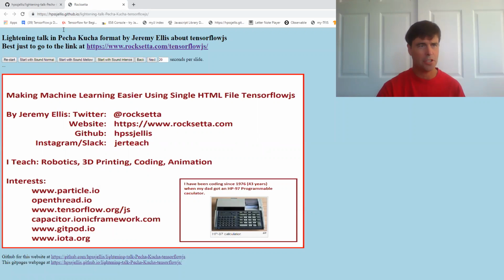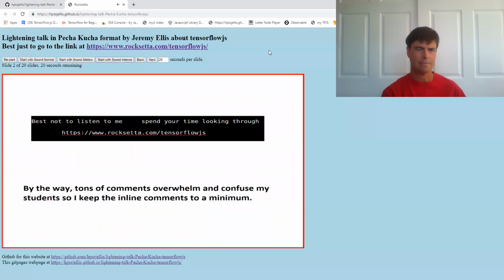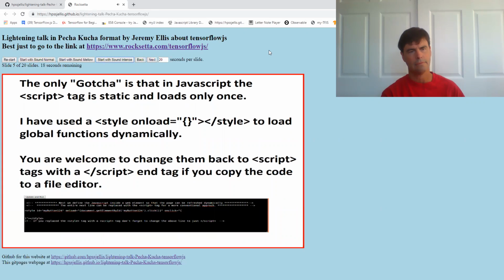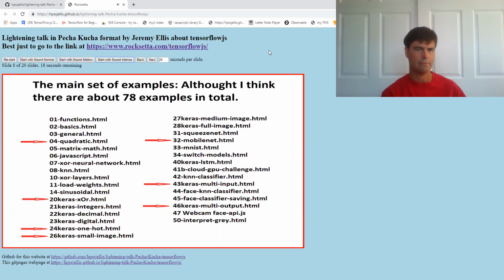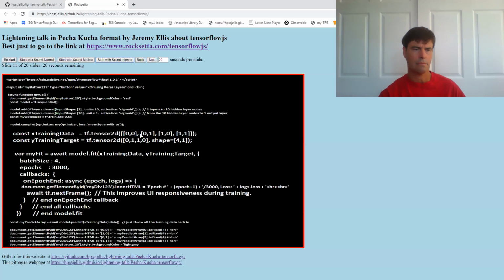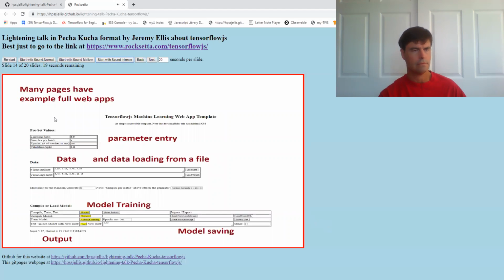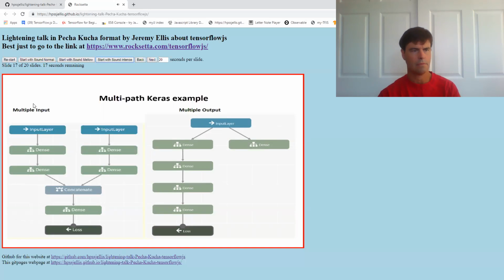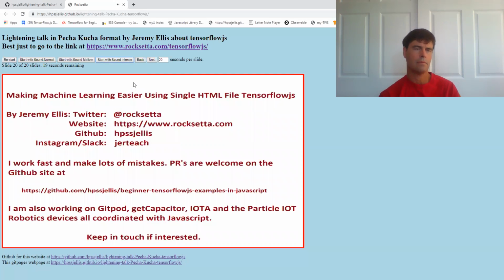Lightning Talk Pecha Kucha format about tensorflowjs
This talk is all about

a simplified group of tutorials about Tensorflowjs

If you have to make a Lightening Talk I have a Github Repository setup that you can fork and use